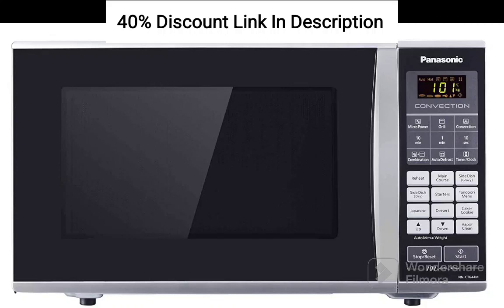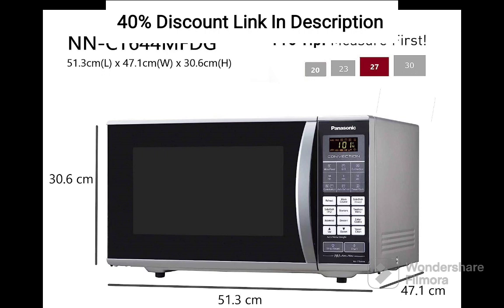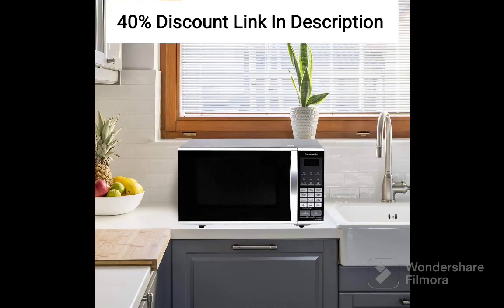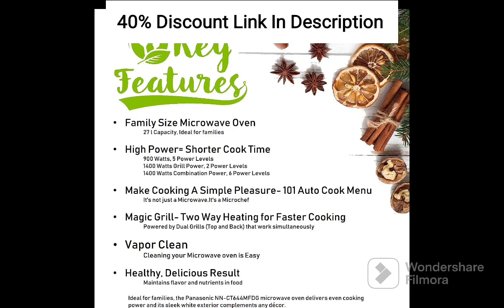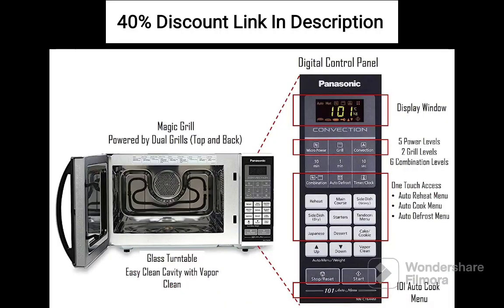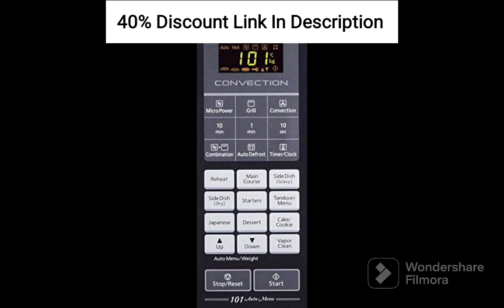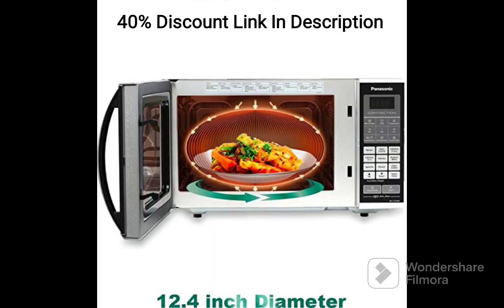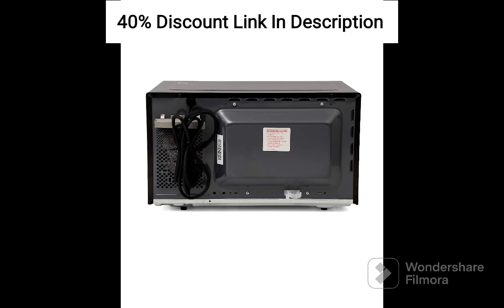Panasonic 27L Convection Microwave Oven(NN-CT644MFDG,Black, Vapour Clean) with Starter Kit